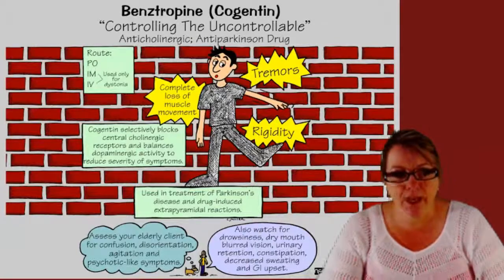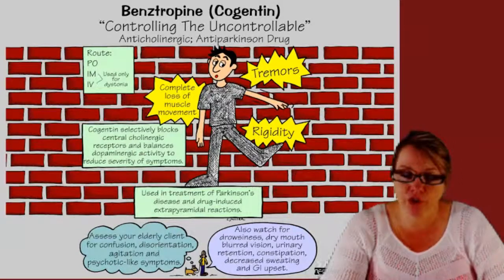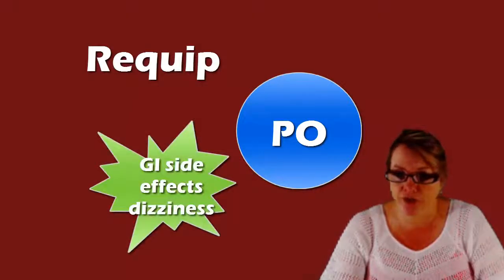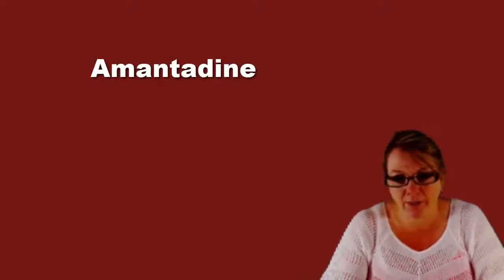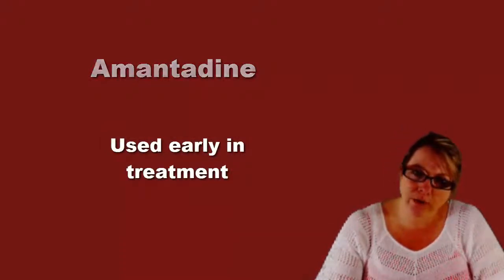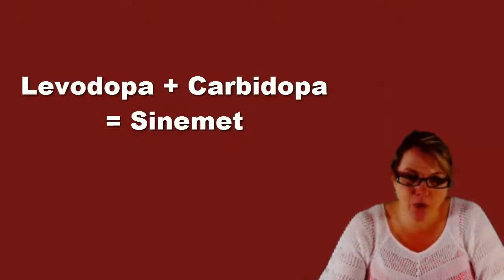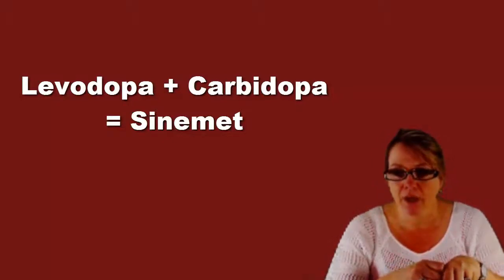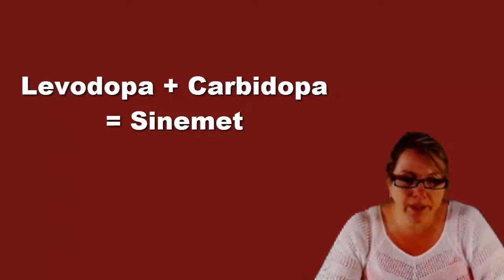L-dopa and a few other meds for Parkinsons